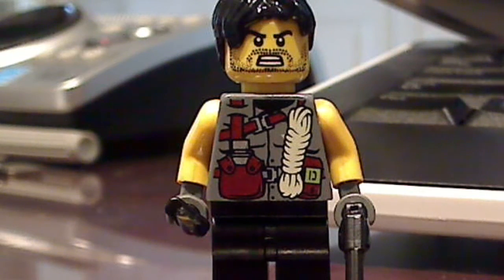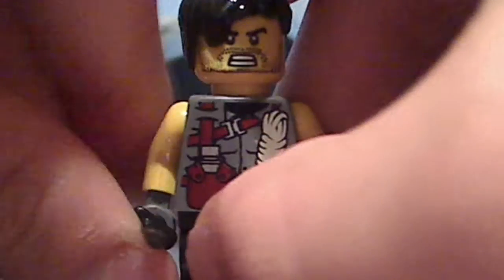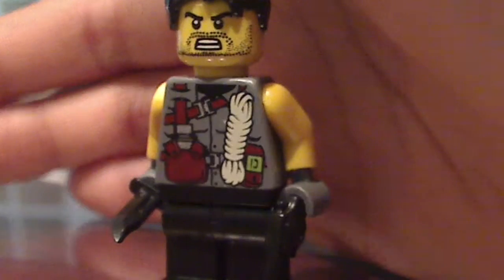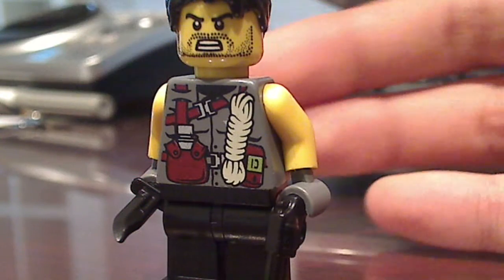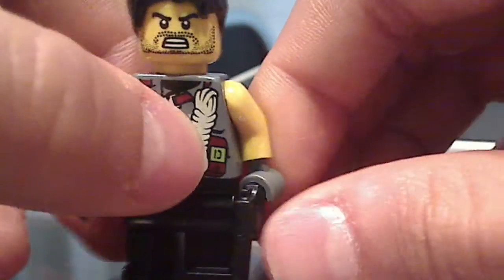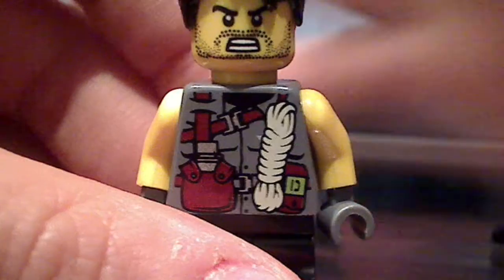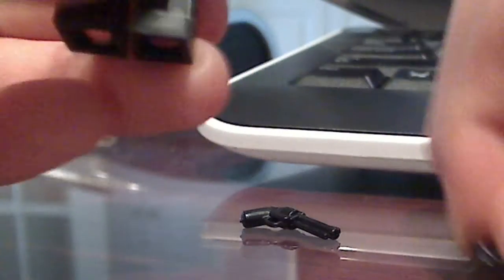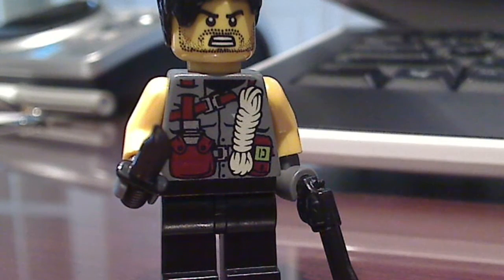Lego How to- Soldier/Spy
How to make the other minifigure on my profile picture.